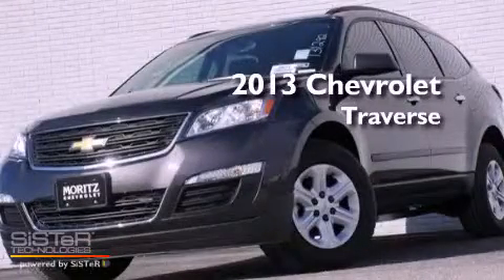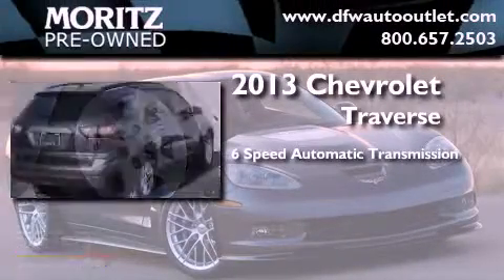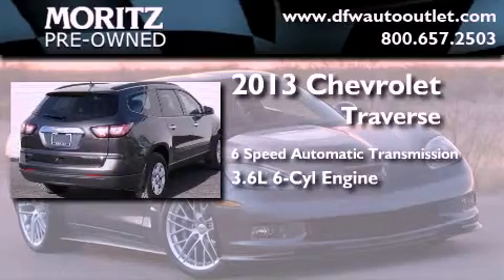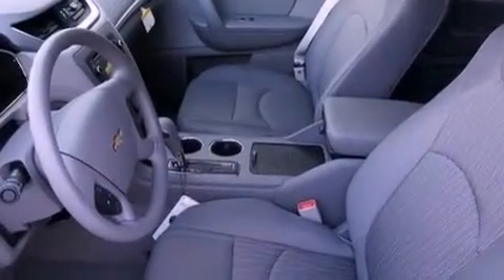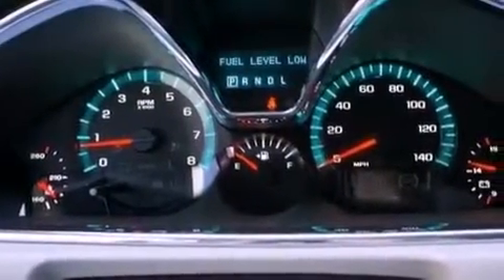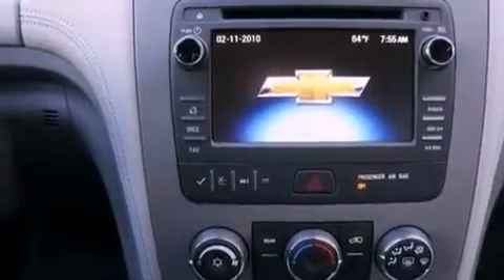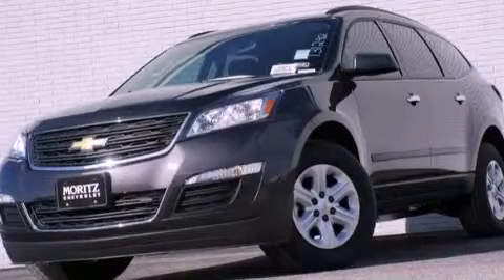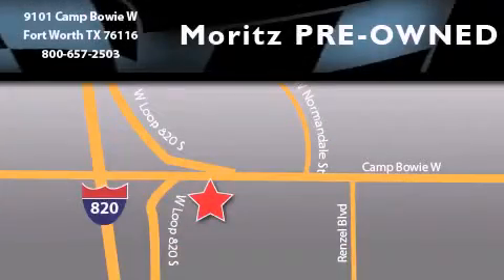2013 Chevrolet Traverse Arlington TX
Year : 2013
 Make : Chevrolet
 Model : Traverse
 Engine : Gas V6 3.6L/217
 Trans . : Automatic
 Exterior : Tungsten Metallic

 2013 Chevrolet Traverse Ft Worth TX